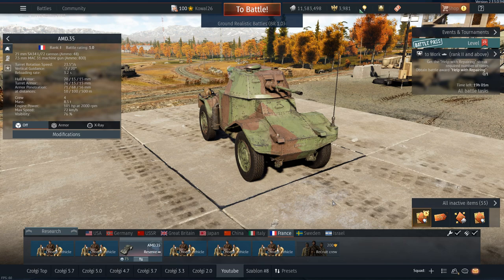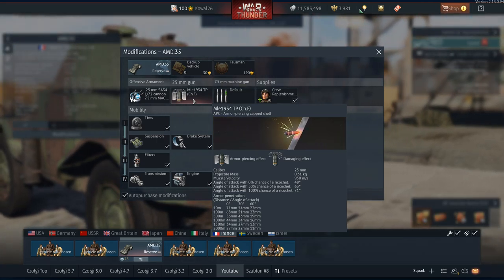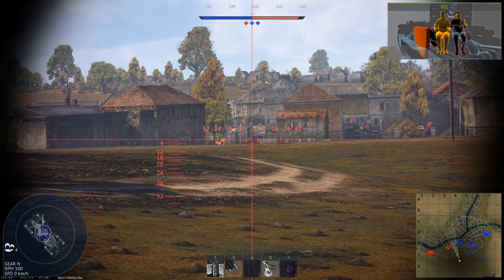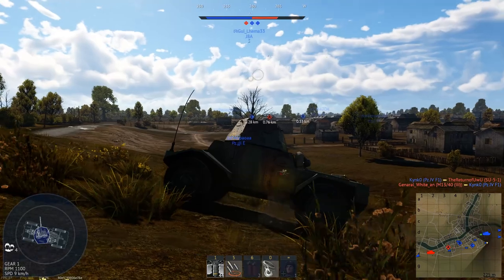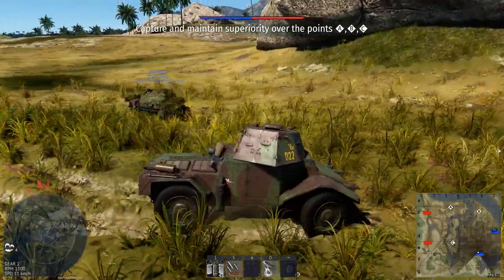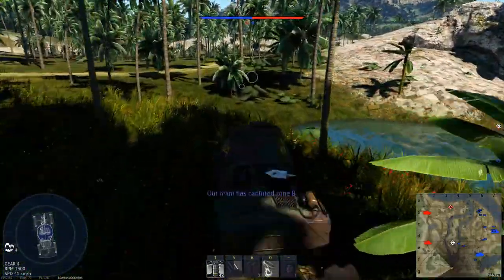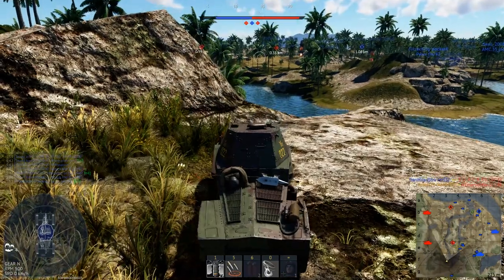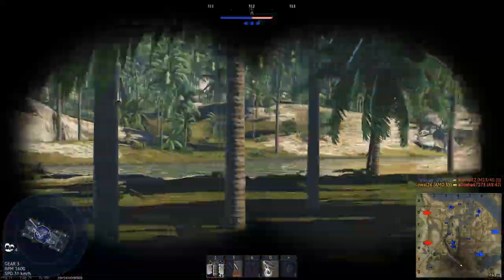The most sophisticated ARMORED CAR IN GAME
0:00 - Intro
0:10 - History and Ingame vehicle overview
3:18 - First Round
11:54 - Second Round
19:35 - Outro

On this channel i post gameplay from mostly WarThunder, but i also use this opportunity to talk before the gameplay about history of the specific vehicles, so i can connect my passion and entertaiment at the same time.

I stream on Twitch come and say hello!

▬ My Rig ▬▬▬▬▬▬▬▬▬▬▬▬▬▬▬

CPU: AMD Ryzen 7 2700, 3.2GHz
GPU: Gainward GTX 1660 Ti Ghost 6 GB
MB: MSI B450-A PRO
RAM:  G.Skill Aegis, DDR4, 32 GB,3000MHz
SSD ADATA XPG SX6000 Pro 512GB PCIe x4 NVMe
PS: SilentiumPC Supremo FM2 Gold 650W
Cooler: SilentiumPC Navis RGB 240
Case: SilentiumPC Gladius GD6 TG ARGB